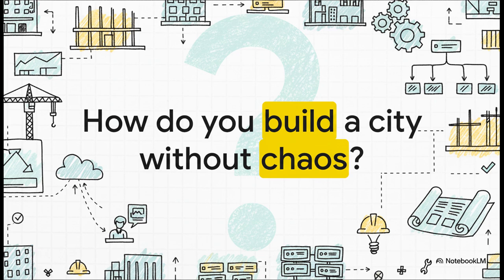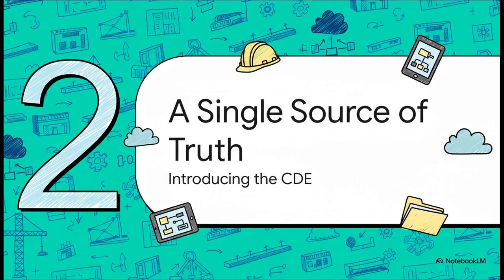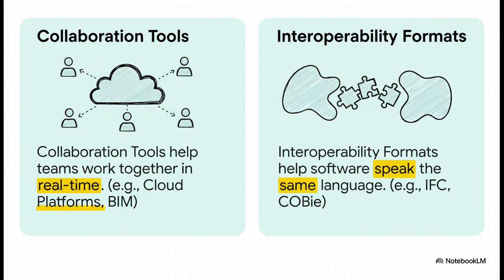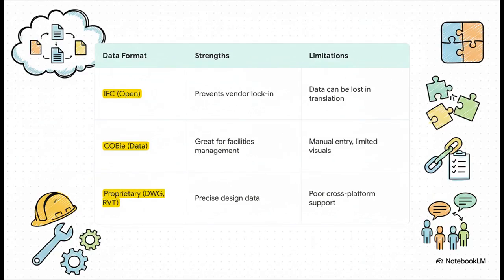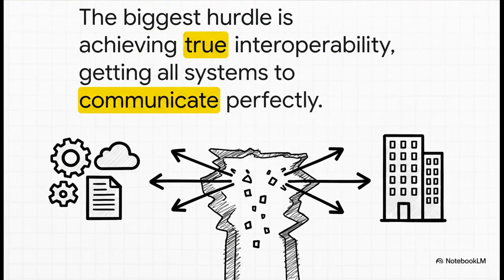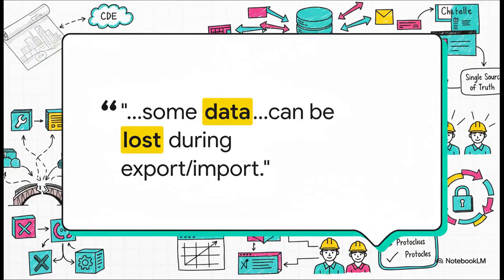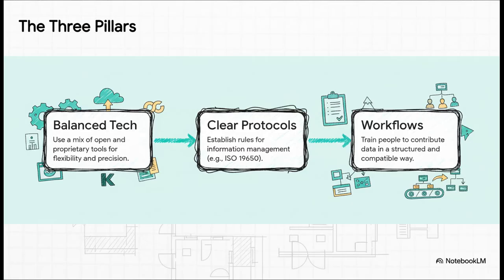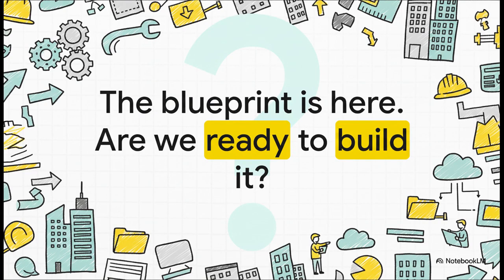CDE Technologies, Interoperability and Data Formats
A Common Data Environment (CDE) depends on several technologies and data formats that allow different project teams to collaborate effectively and exchange information seamlessly. To critically analyse these, we must look at both their technical strengths and practical limitations in supporting collaboration and interoperability.